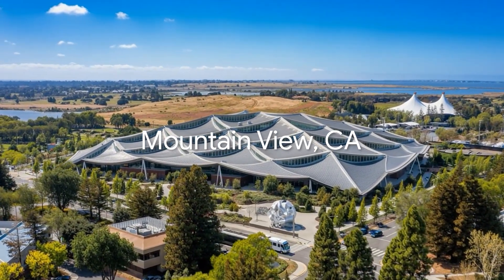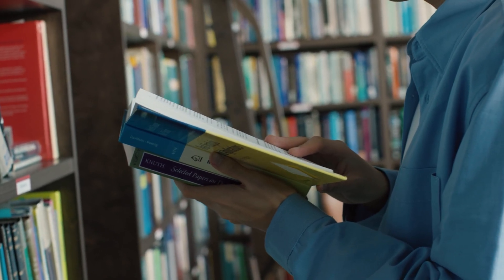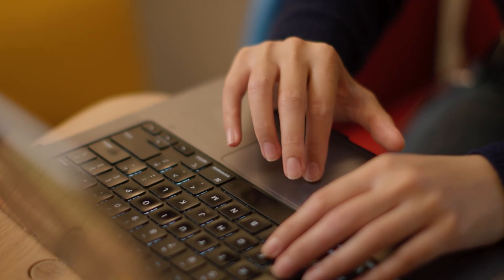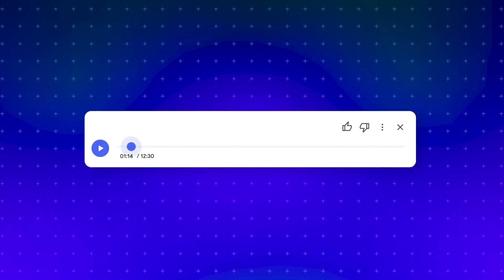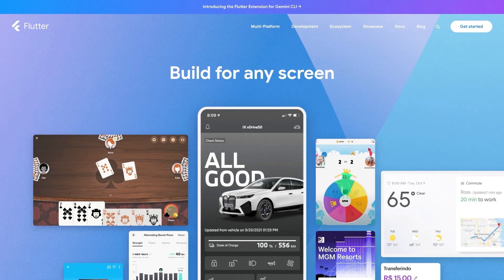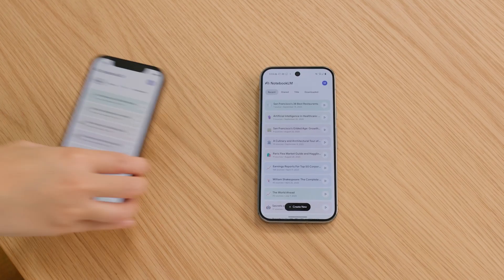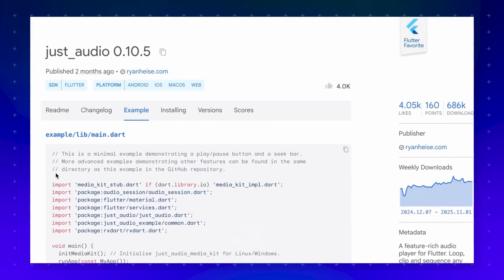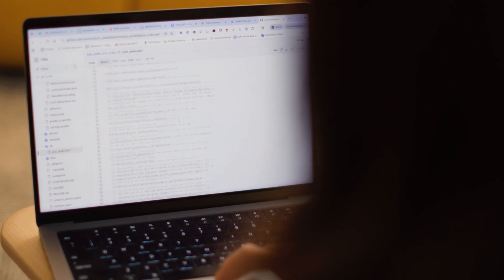How NotebookLM built and shipped a 4.8-Star Flutter App in 7 Months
Flutter gives you the ability to efficiently build beautiful, scalable, AI-powered apps. Hear how Google's NotebookLM utilized Flutter to meet explosive user demand, delivering a delightful 4.8-star mobile experience in under 7 months!